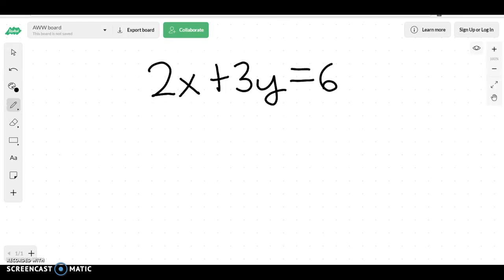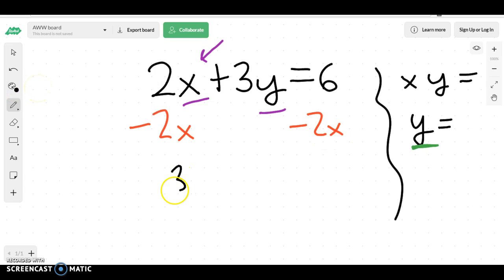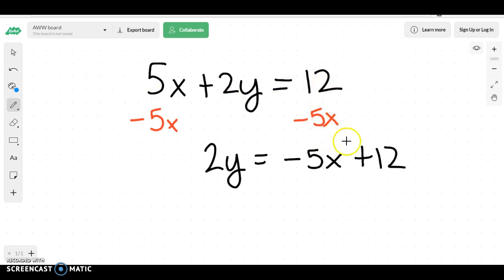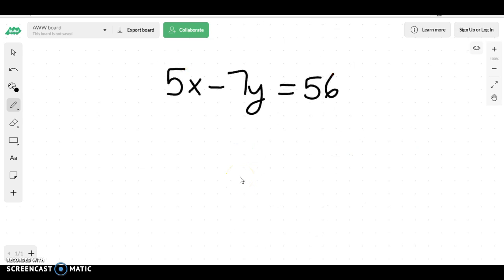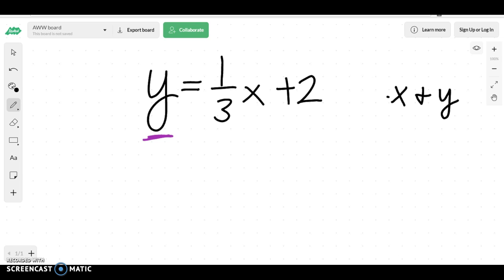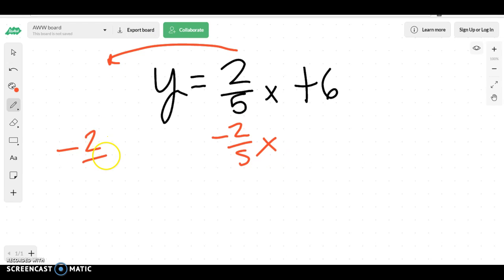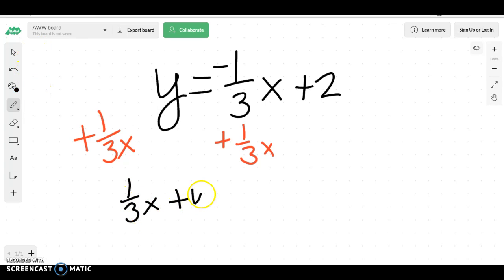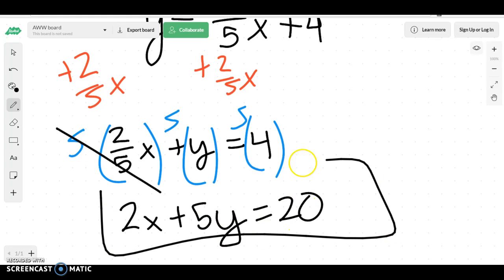converting forms review